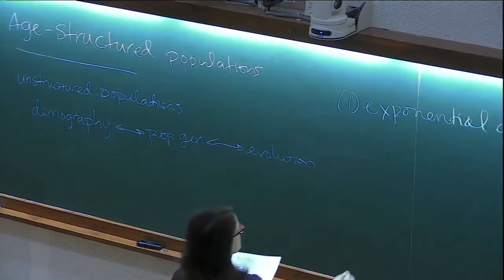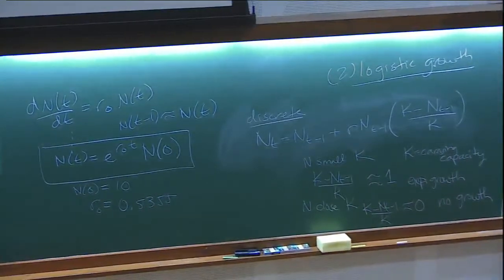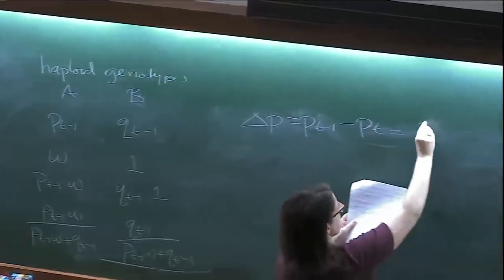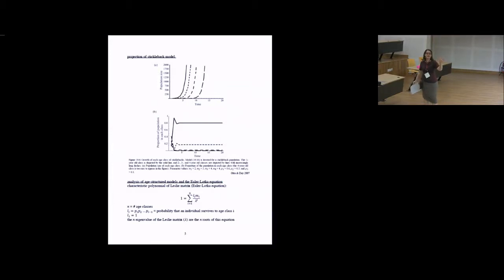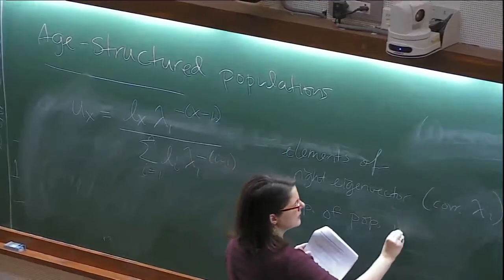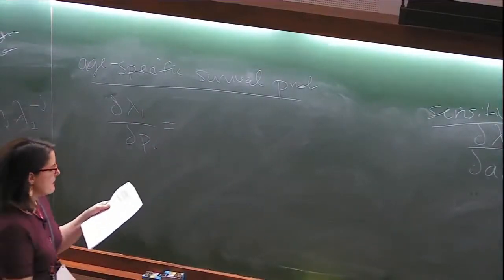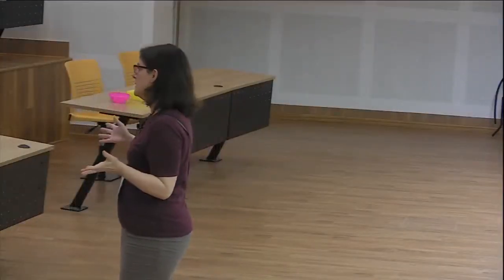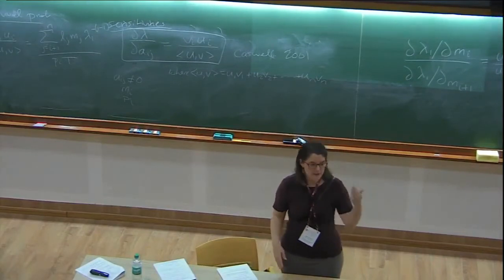Introduction to age/stage-structured populations by Maria Orive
The Third Bangalore School on Population Genetics and Evolution

0:00:00 Third Bangalore School on Population Genetics and Evolution
0:00:05 Introduction to age/stage - structured populations
0:01:50 Age-Structured Population
0:03:31 Idea of exponential growth
0:06:31 Continuous time
0:11:20 Logistic growth
0:15:55 Selection
0:21:08 Continuous time version
0:27:27 Stickleback example
0:35:30 Characteristic polynomial of Leslie matrix Euler-Lotka equation
0:39:05 Long term growth rate
0:53:07 Age-specific fecundities
0:54:53 Age-specific survival probabilities
1:00:22 Q&A